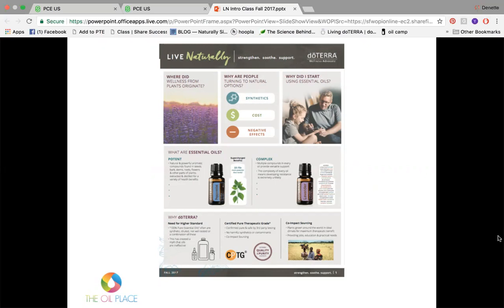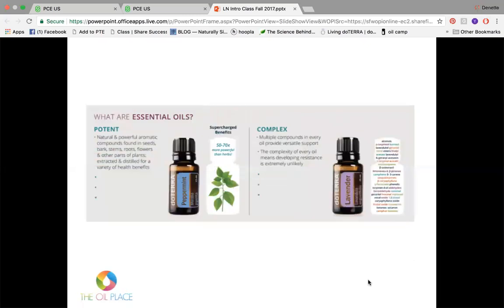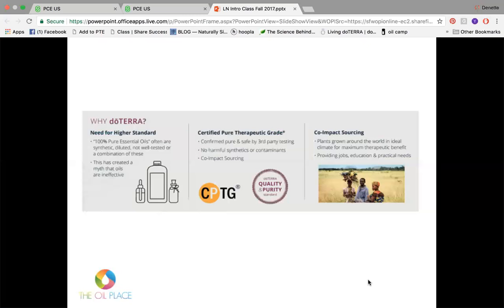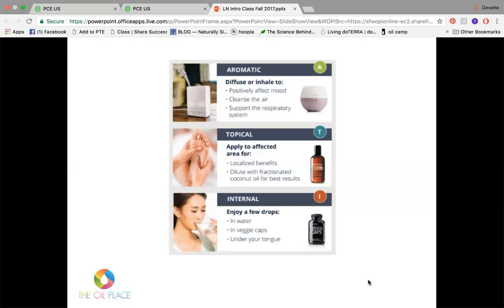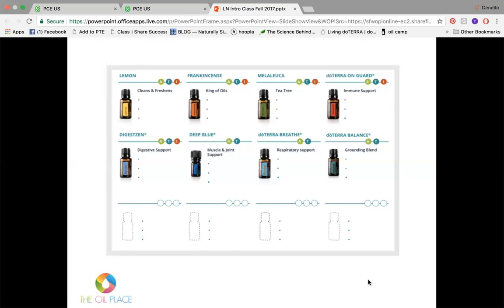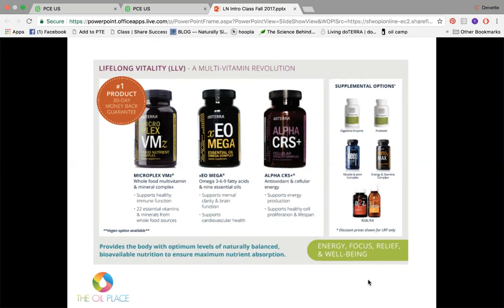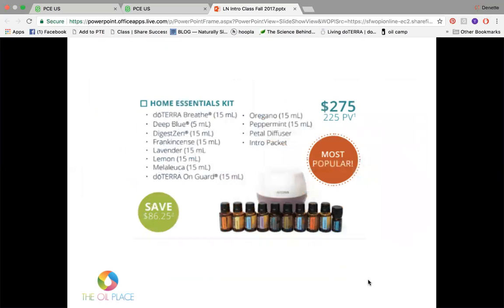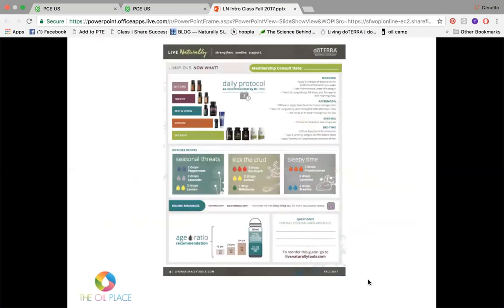doTERRA Essential Oil Introduction class